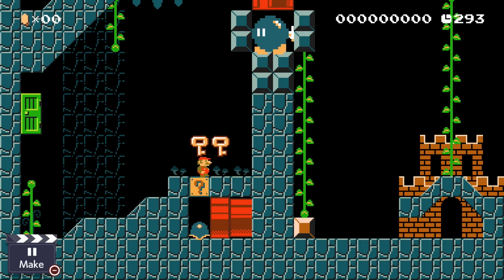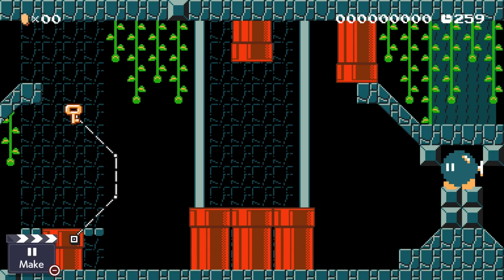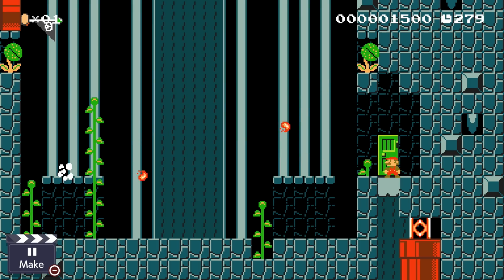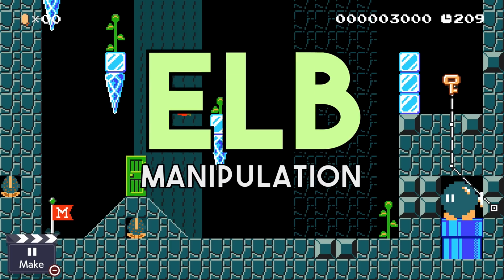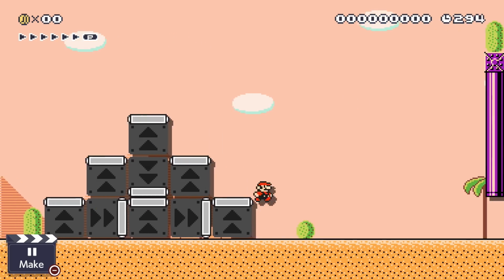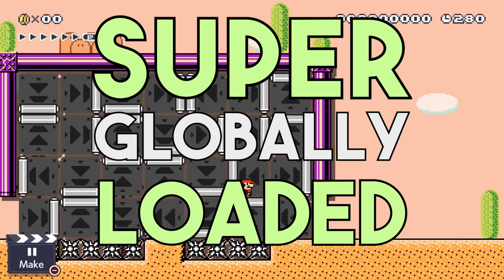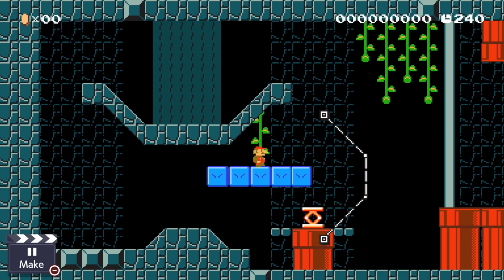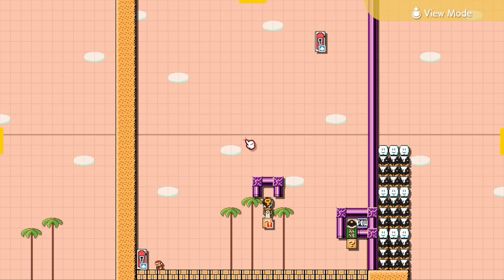The Secret Trait of One-Way-Doors in Super Mario Maker 2 and How to Use it!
One Way Doors in Super Mario Maker 2 have a really unique secret property. A small but unbelievably useful trait that allows us to build insane contraptions in Super Mario Maker 2! Keys that activate pipes, doors that only open up once all enemies are defeated, on/off blocks that activate bullet blasters and much much more becomes possible, thanks to this little One Way Door property! In this video we are first going to take a look at a stage that uses this little mechanic, and afterwards we are going to discuss how all of it works, and how to use it!

Level shown in the video:
The Keys are Key!
SCS-X8B-TSF

Super Mario Sunshine OST
Bianco Hills

Mario and Luigi Superstar Saga OST
Teehee Valley